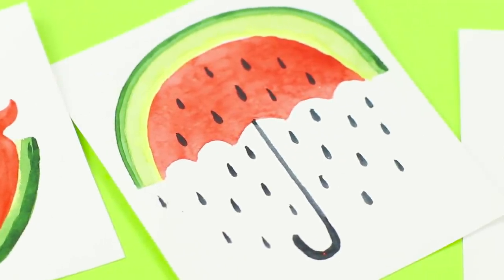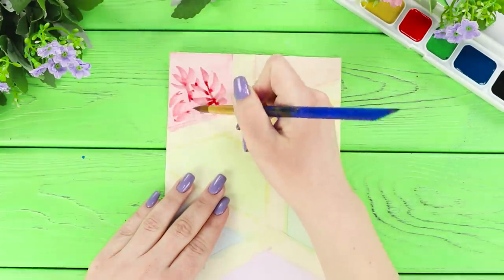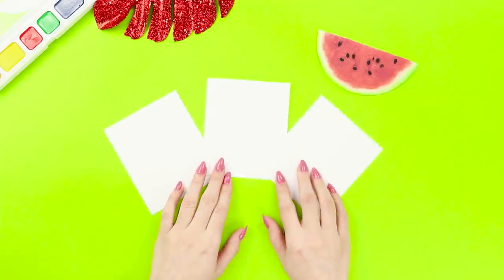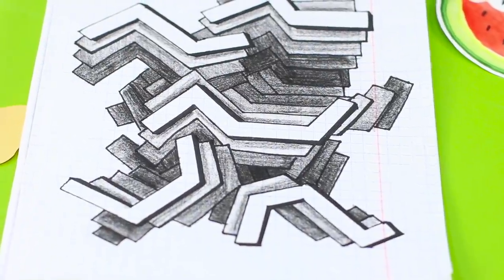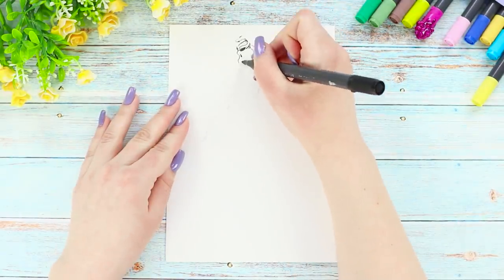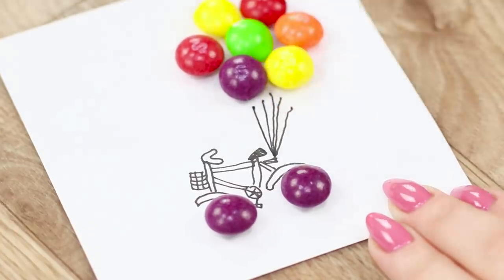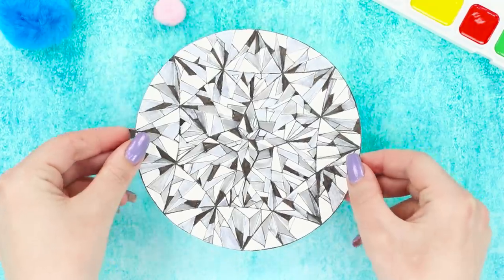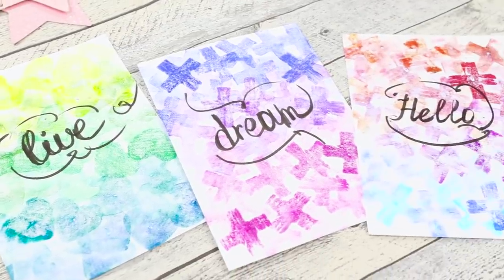13 Drawing Tricks And Hacks You Should Know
Today we propose you to draw. And first we'll prepare paints, paper, and a knife instead of a brush! What for? Find out in our new video!

Supplies:
• Paper
• Watercolor brush pens
• Pencils
• Knife
• Paints
• Palette
• Felt-tip pens
• Black gel pen
• Wooden spoon
• Food pictures
• Cards with flowers
• Scissors
• Squared paper
• Masking tape
• Brushes
• Lipstick, lip gloss
• Nail polishes
• Skittles
• Sparkles
• Nail decorations
• Foamiran figurines

16 Edible School Supplies! Prank Wars!